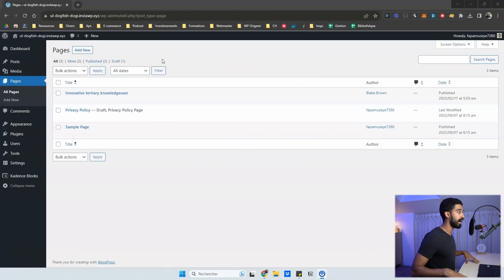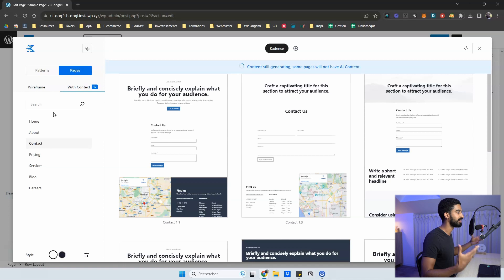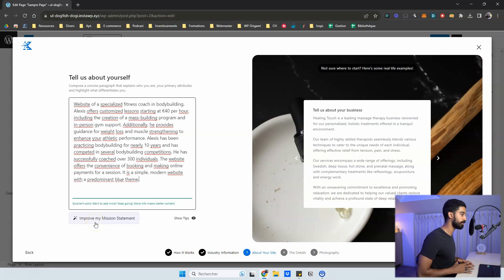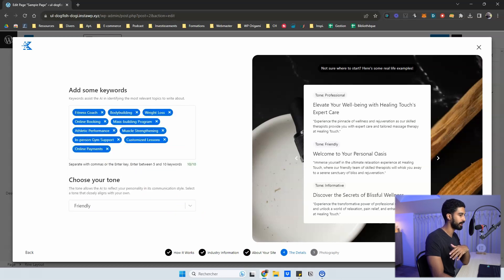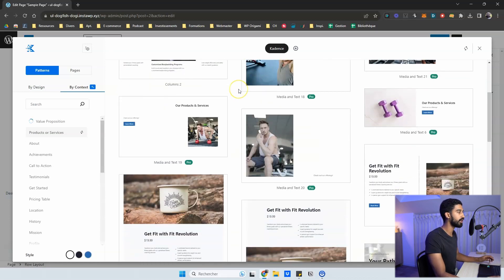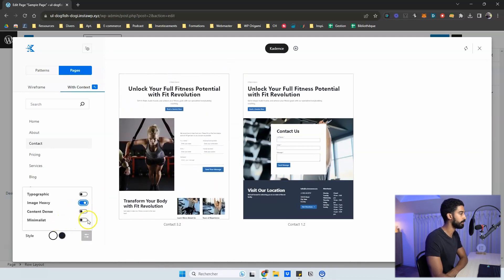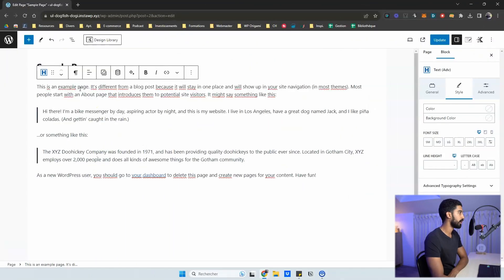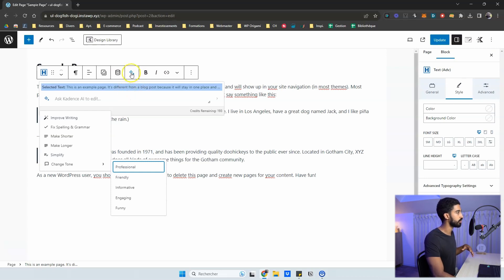I Tried Kadence AI : Here's How it Works...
Here is another video about WordPress and AI. Today we talk about Kadence AI which will allow you to save time when creating a website. You will be able to create great wireframes in a few minutes thanks to their "By context" tool.

00:00 Introduction
00:31 Access the Kadence AI tool (Design Library)
02:10 How does it works ?
04:45 Select the images you want
06:23 Discover the AI generated content
07:26 Change the style (color, typography...)
08:34 How to start over ?
10:15 AI in Kadence Blocks
11:44 Outro